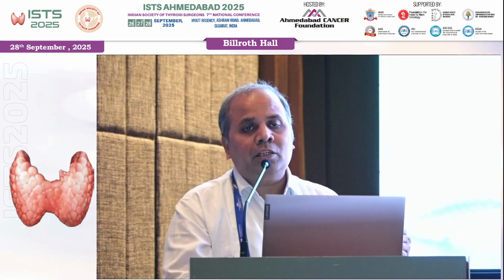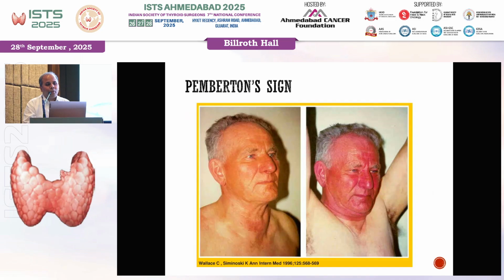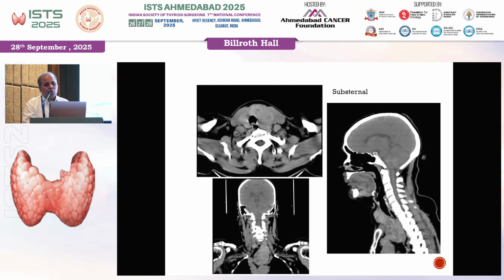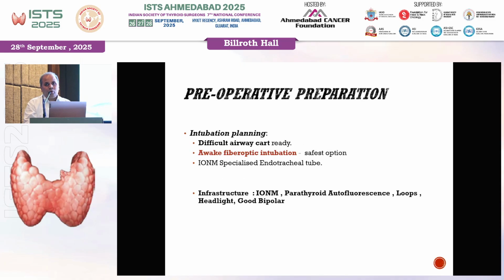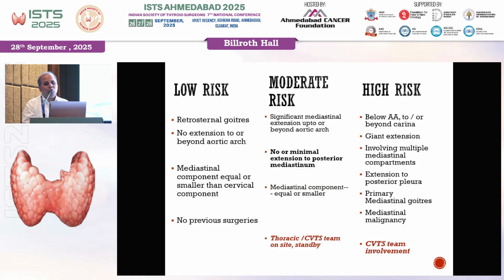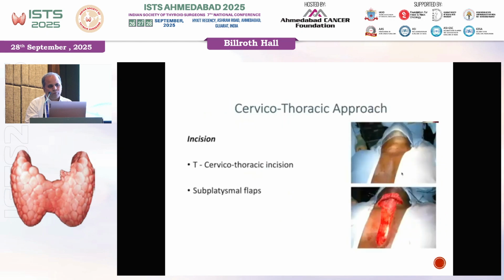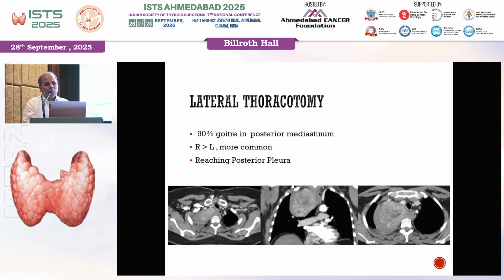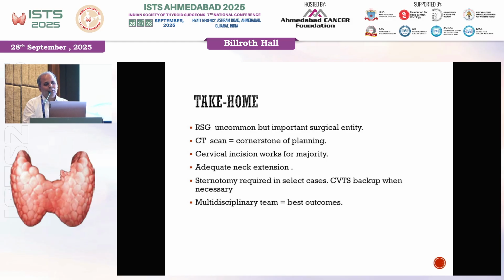Dr Prashant Pawar | Managing the Retrosternal Goitre | ISTS 2025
7th National Conference – ISTS 2025
📍 HALL : BILLROTH